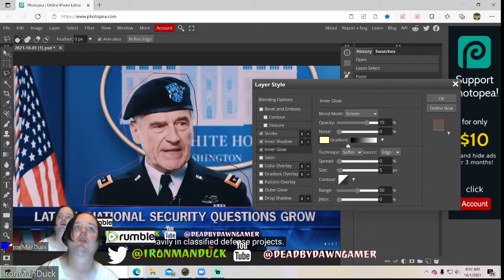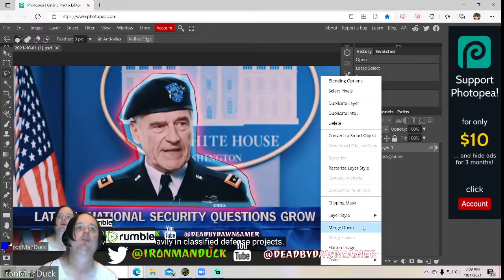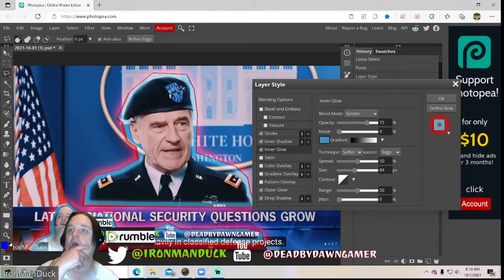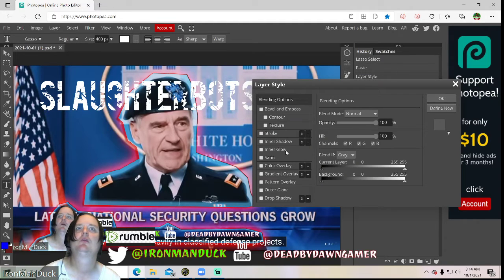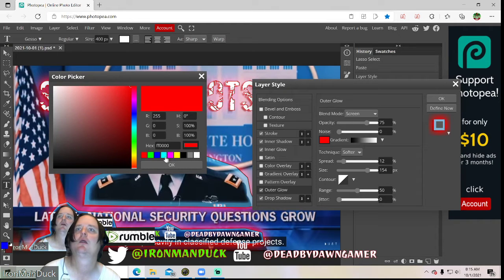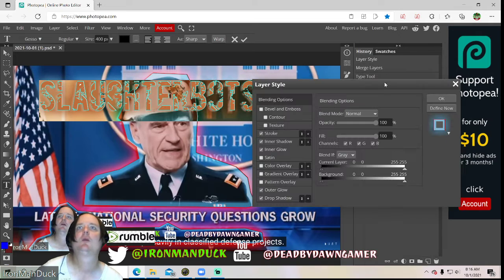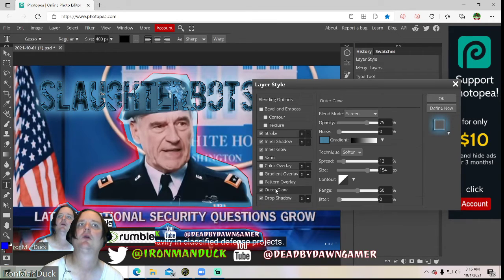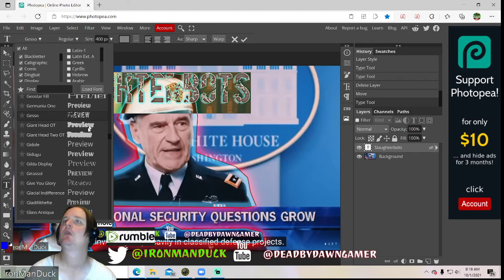me making the thumbnail for slaughterbots reaction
just going threw the process for making this thumbnail for the slaughterbots reaction
if there is anything you would  like me to react to drop it in the comments
I also stream on twitch if you would like to interact there live with me  my tag there is @IronManDuck